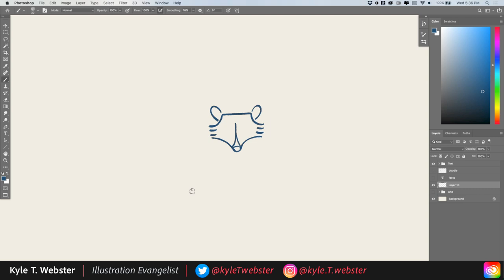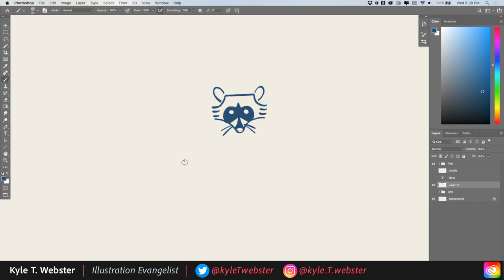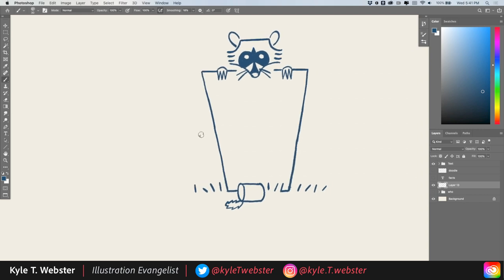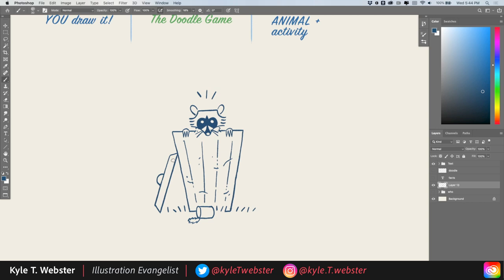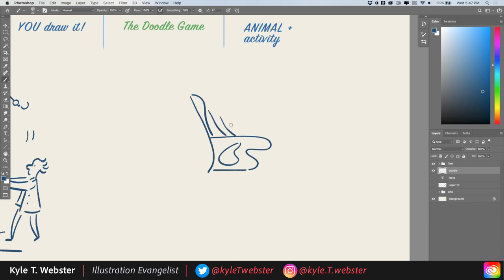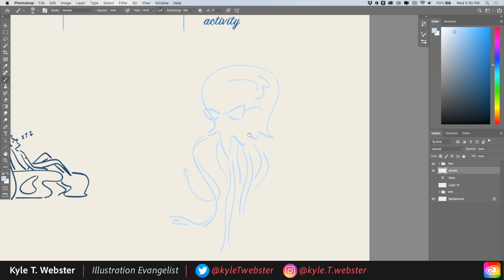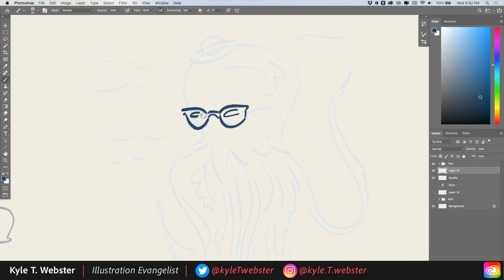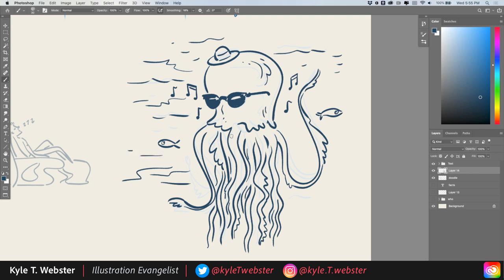Draw Along with Kyle T. Webster - Raccoon in Trash Can | Adobe Creative Cloud